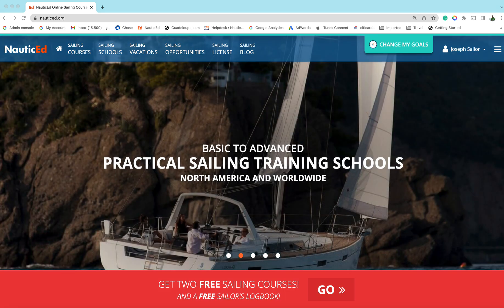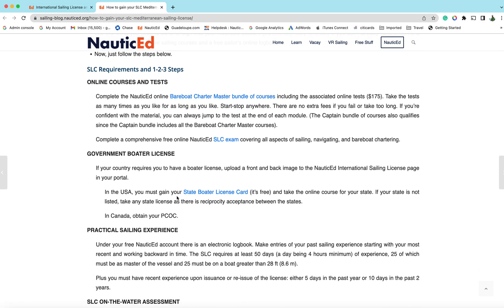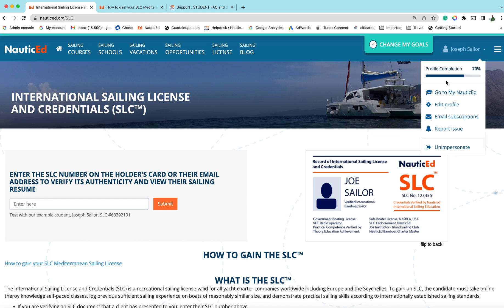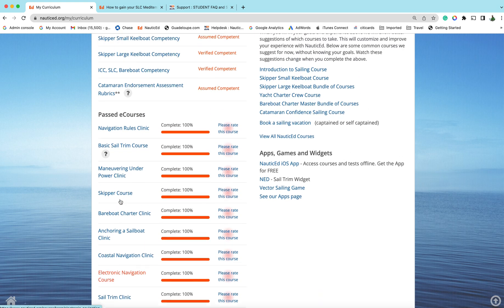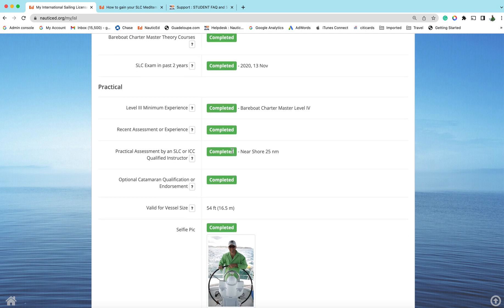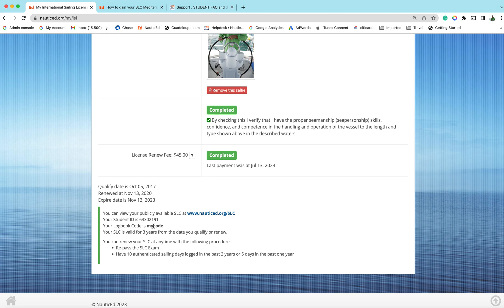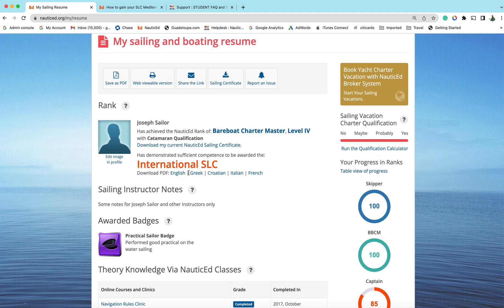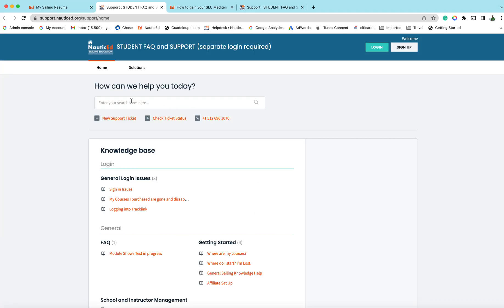Instructions for Gaining Your SLC Mediterranean License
If you're having trouble navigating how to get your SLC sailing license on our website, just watch this screen capture video. To get your SLC Mediterranean License, start then click the how to gain link on the left side. The video shows all the steps. You must already be a student to start. Signing up is free.